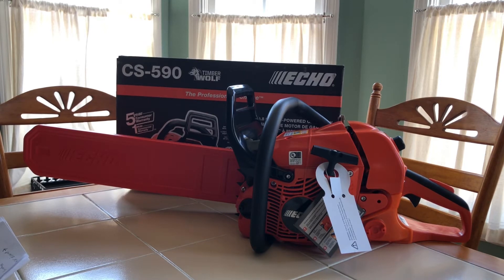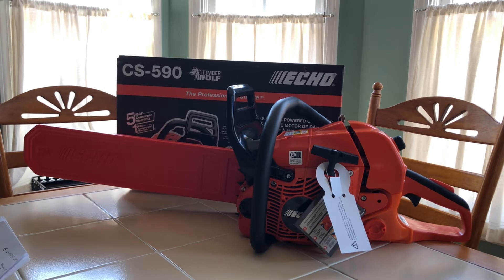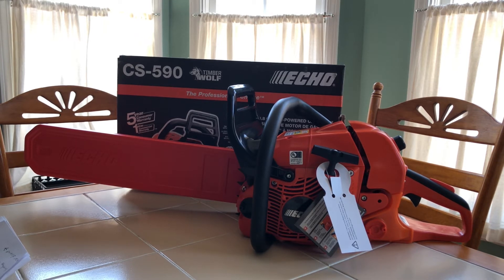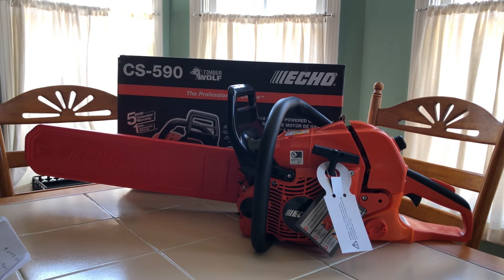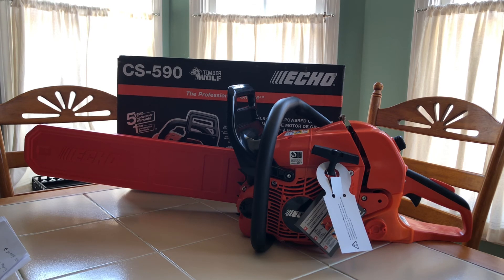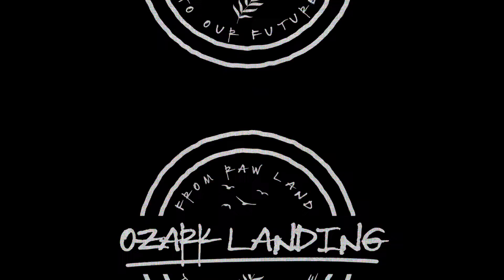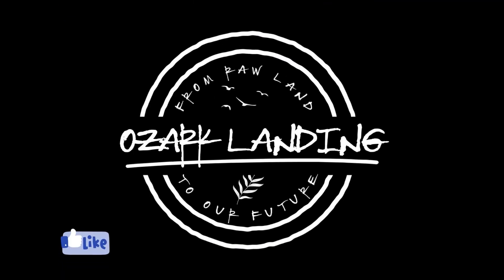Needed a Chainsaw - I Chose the Echo CS-590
Just a quick peek (with some of the specs) at the Echo CS-590 Timber Wolf chainsaw.  I will check back in after using this saw on our property.